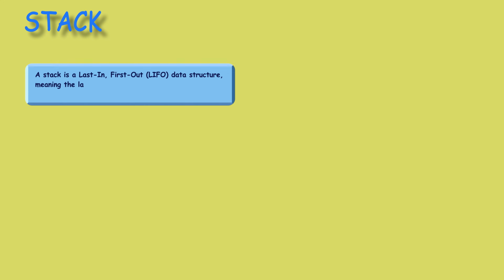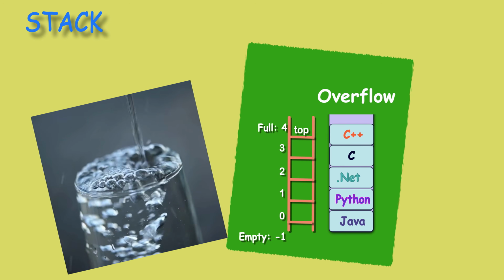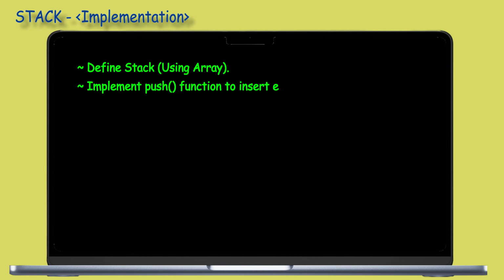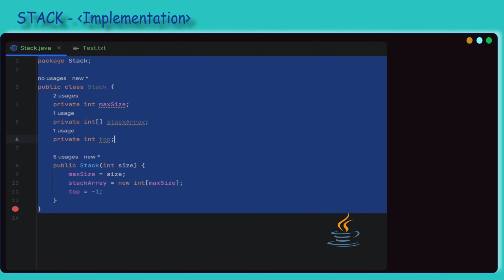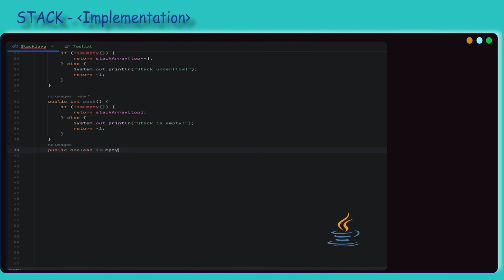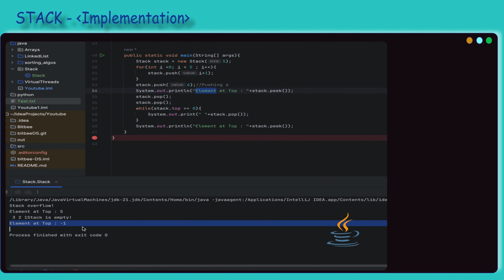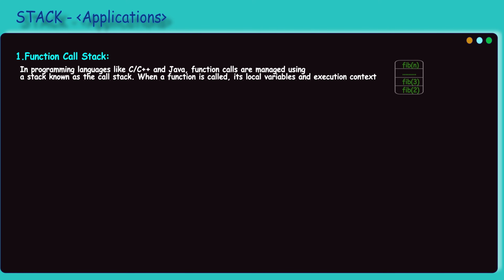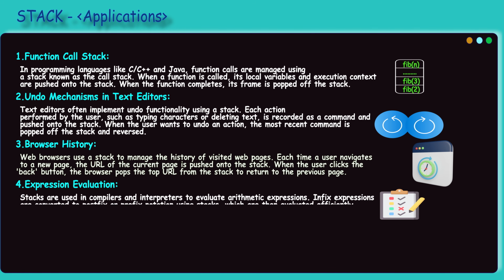Stack Data Structure | Visual Introduction | Implementation | Java & Python | Bitbee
Dive into the world of Stack Data Structures with our visual introduction and step-by-step implementation guide in both Java and Python! In this video, we will cover:

How does a Stack work?
Real-life examples of Stacks
Visual representation of Stack operations
Implementation in Java
Implementation in Python
Common Stack operations (Push, Pop, Peek)
Applications of Stacks in programming

Whether you are a beginner or preparing for coding interviews, this tutorial will help you understand and implement stacks effectively.